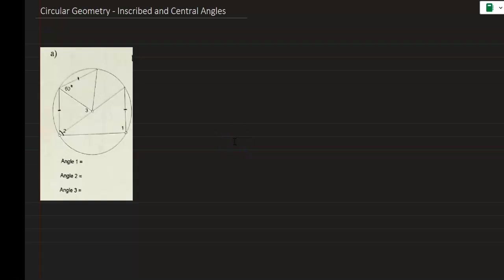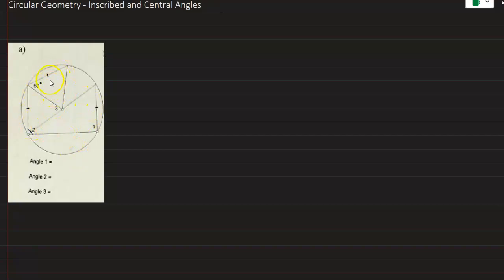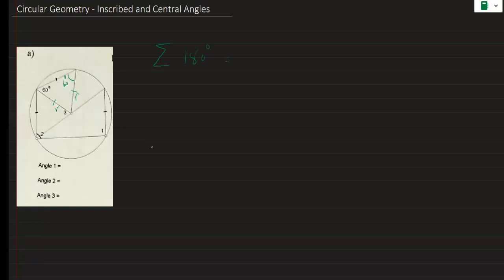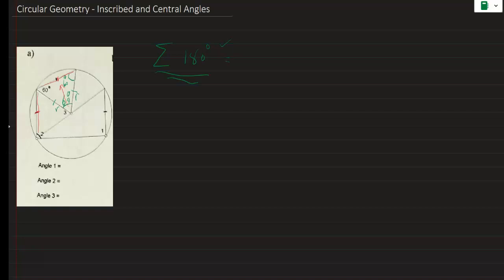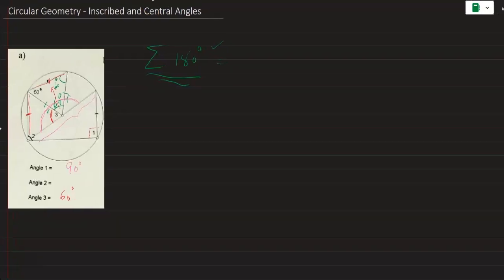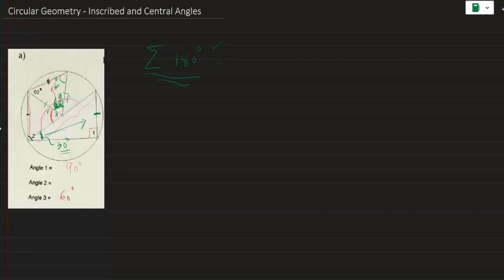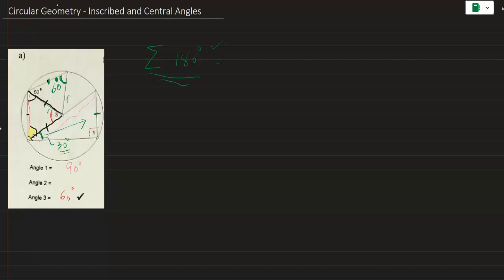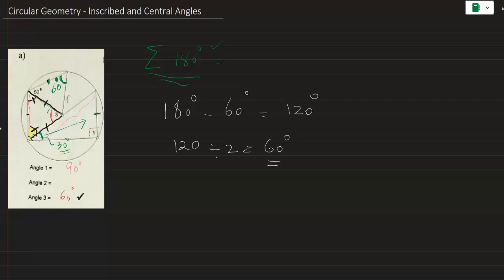Inscribed vs Central Angles in a Circle | Geometry & Angles - Pre-Calculus 10/11 - Geometry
Master Inscribed & Central Angles + Equal Chords in Circles!  Geometry Made Easy
Can you solve angle problems involving inscribed angles, central angles, and equal chords? This video from the MathSupport channel ( ⁨@mathsupportnow ) will take you through step-by-step explanations and key theorems to help you understand these essential circle properties. Whether you’re preparing for exams or just want to improve your geometry skills, this lesson is packed with everything you need!

 What You'll Learn in This Lesson:
✅ Central vs. Inscribed Angles
✅ Inscribed Angle Theorem – Understanding how angles in the same segment are equal
✅ Equal Chords & Their Angles
✅ Finding Missing Angles in Circle Problems
✅ Common Mistakes & How to Avoid Them – Don’t fall for tricky misconceptions!

00:00 – Introduction
00:11 – Finding Angle A
01:01 – Solving for Angle 3
02:54 – Angle 1 and Semicircle Theorem
04:22 – Finding Angle 2
06:00 – Final Angle Summary

✔️ High school students studying Geometry, Circles, and Angle Theorems
✔️ Pre-Calculus, IB, IGCSE, O-Level, A-Level, and SAT/ACT learners
✔️ Students preparing for GCSE, JEE, or other competitive exams
✔️ Anyone looking to improve their problem-solving skills in circle geometry!